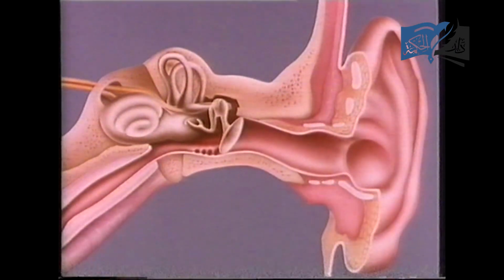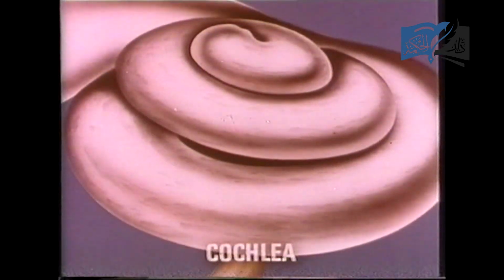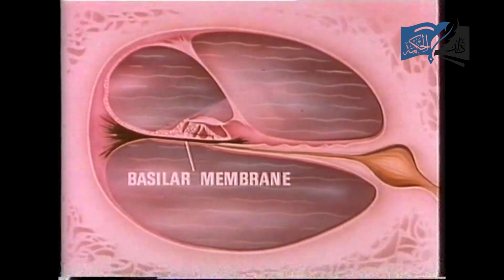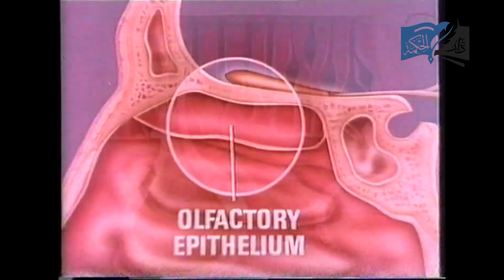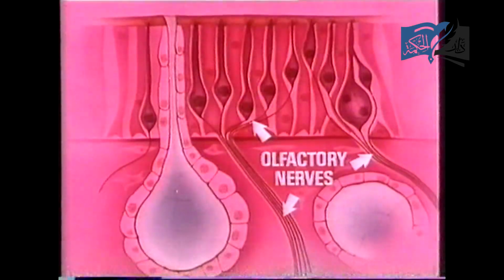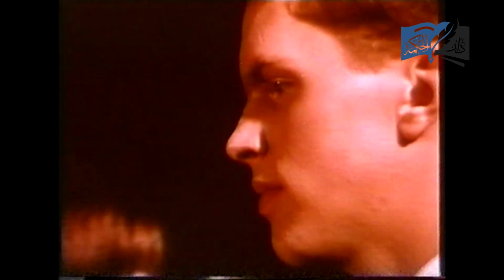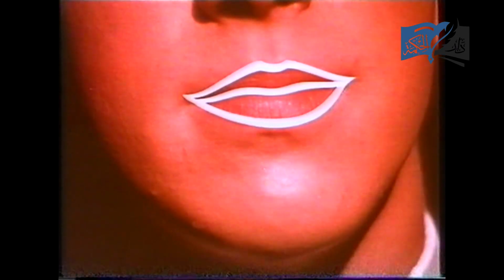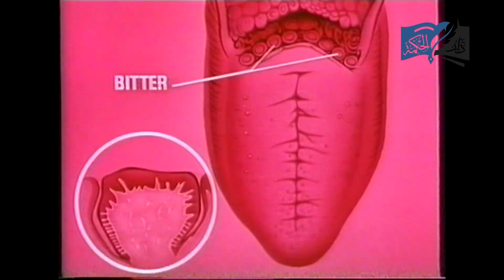الحواس الخمس .. التلفزيون_التعليمي ..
دولة الكويت ... وزارة التربية .. ادارة التقنيات التربوية ... التلفزيون التعليمي